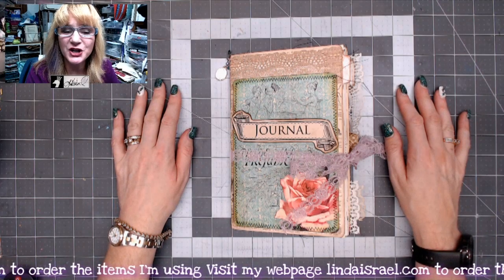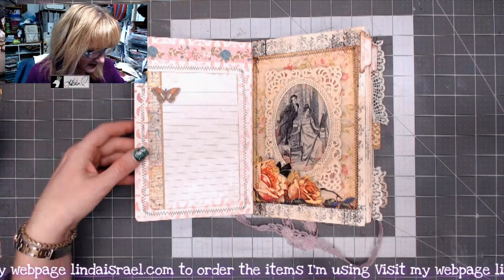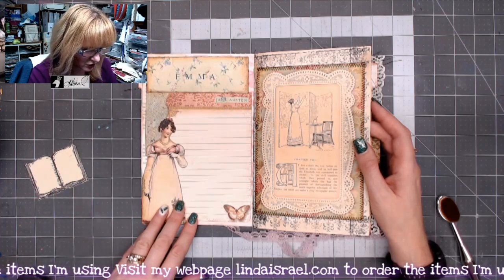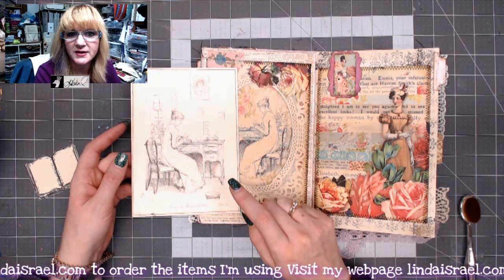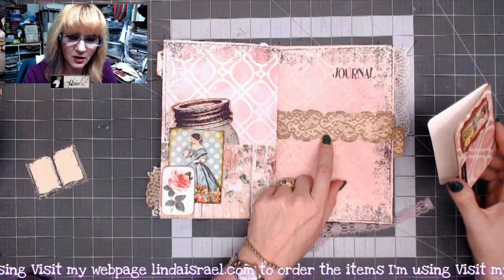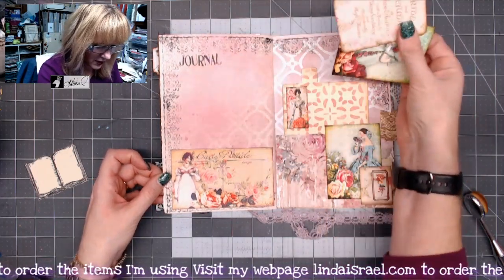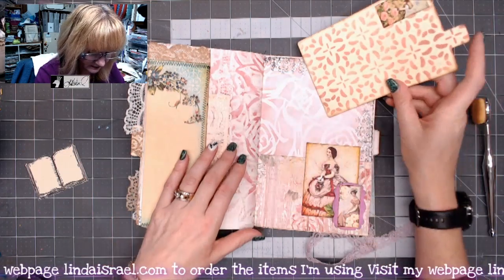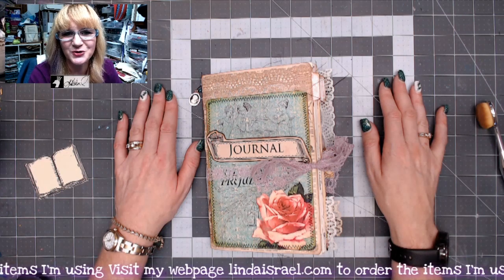Flip Through of Jane Austen Junk Journal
Sharing a Flip Through of Jane Austen Junk Journal made on August 26th during the YouTube Live Stream. Used digital downloads from Calico Collage, Rubber Stamps from B Line Designs, Linda Israel Stencils, Tattered Angels Glimmer Mists and more to create the junk journal. Sharing this flip through to inspire you to use those supplies to make a beautiful journal!

Supplies used to create the Jane Austen Junk Journal.

Jane Austen Digital Journal Kit by Calico Collage
Mason Jar Tags - Jane Austen by Calico Collage
Domino images Jane Austen by Calico Collage
Belle of the Ball ATC cards by Calico Collage
Printable Journal Labels by Calico Collage
Lace
10 Piece Metallic Silver Oval Brush Set
Distress Ink, Walnut Stain
Blending Tool
Fancy Note Pad
Washi tape
Book Pages
Scrapbook Paper

Want to write to me? Here is my mailing address:
Linda Israel
818 W Main St
Yukon, OK 73099
USA